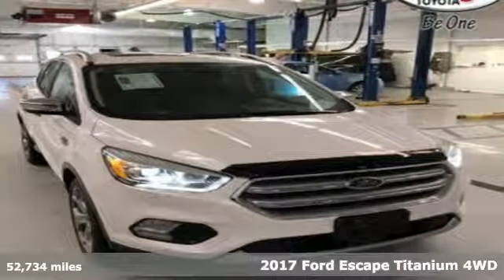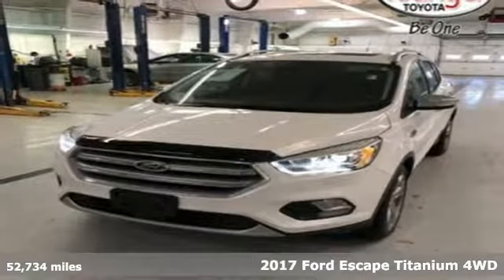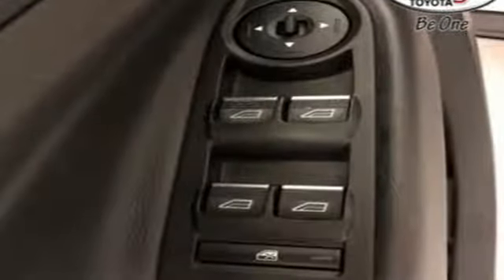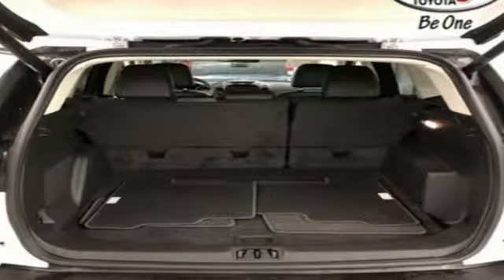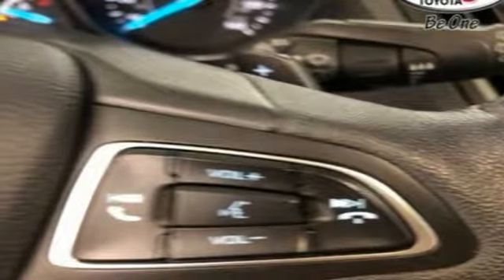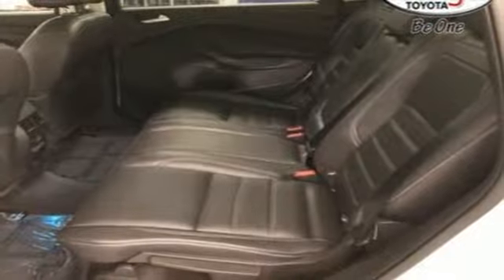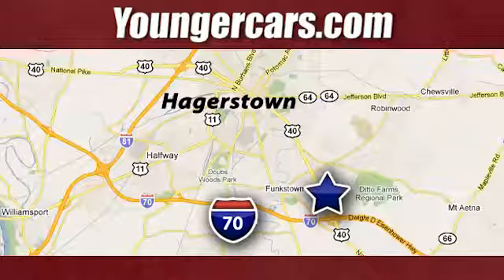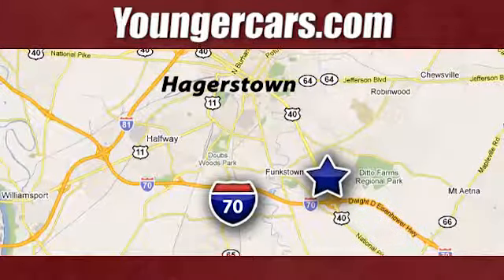Used 2017 Ford Escape Frederick MD Hagerstown, WV #7594800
Year: 2017
Make: Ford
Model: Escape
Trim: Titanium
Engine: 4 Cyl. 1.5 L
Transmission: Automatic
Color: White Platinum Metallic Tri-Coat
Interior: Charcoal Black
Mileage: 52734
Stock #: 7594800
VIN: 1FMCU9JD0HUA18120
Recent Arrival! *BLUETOOTH*, *BACKUP CAMERA*, *SUNROOF*, *ALUMINUM ALLOY WHEELS*, *REMOTE START*. 22/28 City/Highway MPGInternet Value Pricing...Our Internet Value Pricing Mission at Younger Toyota Scion is to present Value Pricing to all of our customers.Preowned Internet Pricing is achieved by polling over 70,000 pre-owned websites hourly. This ensures that every one of our customers receives real-time Value Pricing on every pre-owned vehicle we sell.We do not artificially inflate our preowned prices in the hopes of winning a negotiating contest with our customers!We do not play pricing games. After being in business for 42 years, we realized that Internet Value Pricing is by far the best approach for our customers.Awards:* 2017 KBB.com 10 Best SUVs Under $25,000 * 2017 KBB.com Brand Image Awards * 2017 KBB.com 10 Most Awarded Brands

Be One!

Address:
1945 Dual Highway